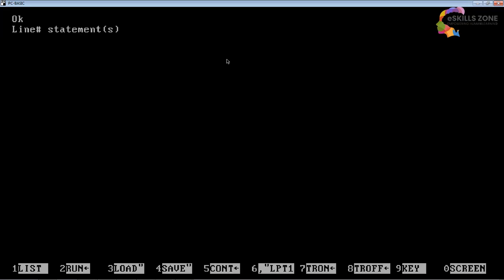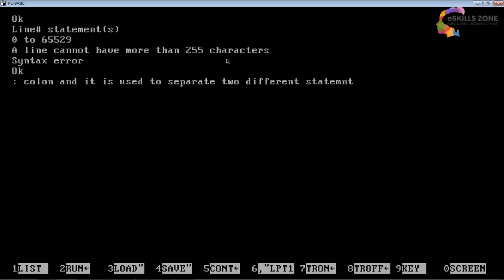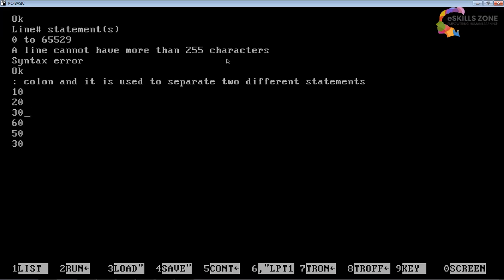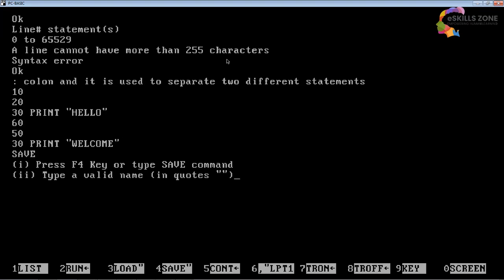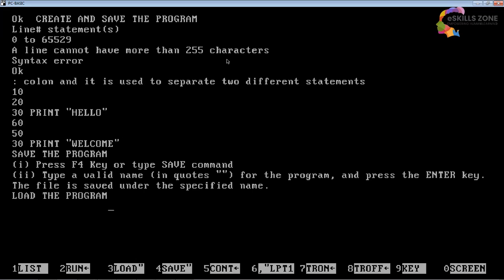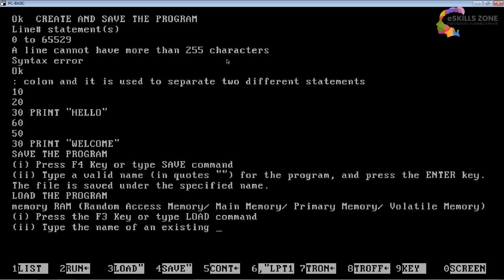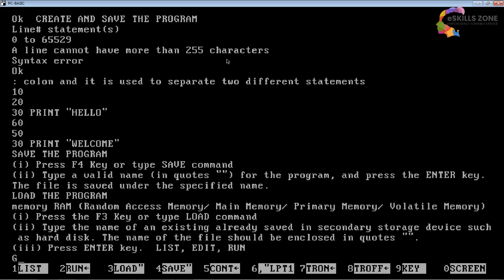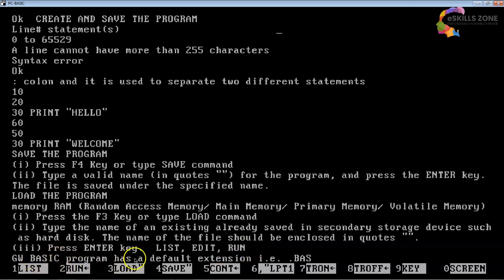GW BASIC Lecture 3 CREATE, SAVE AND LOAD PROGRAM